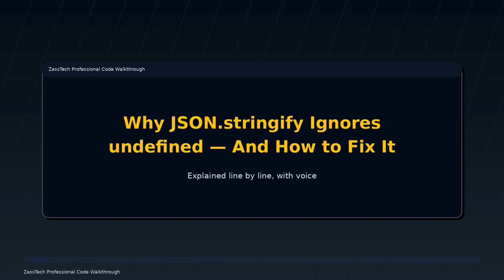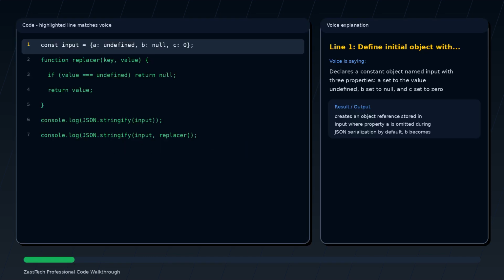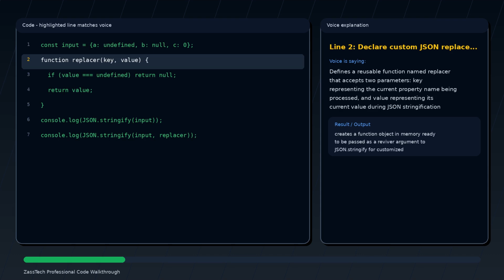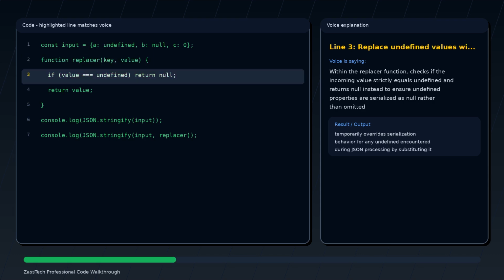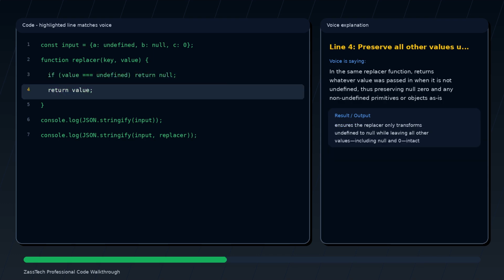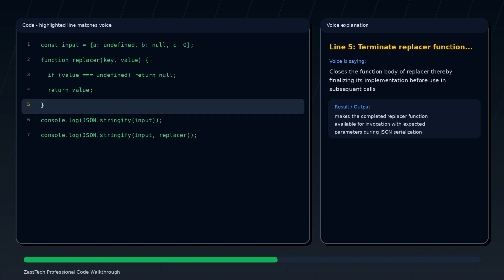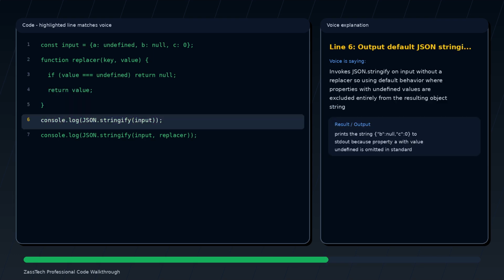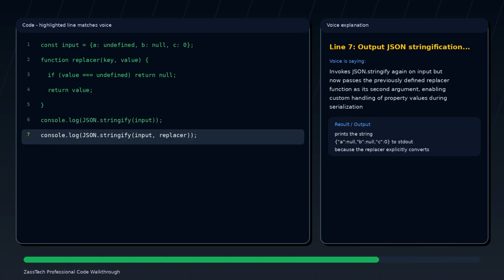Why JSON.stringify Ignores undefined — And How to Fix It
Most developers expect {a: undefined} to serialize as {"a":null}, but it vanishes entirely. You’ll learn why JavaScript drops undefined keys, and how a 4-line custom replacer restores them consistently.

▶ Final output when you run this code:
{"b":null,"c":0}
{"a":null,"b":null,"c":0}

📋 Code explained line by line:
1. const input = {a: undefined, b: null, c: 0};
   → creates an object reference stored in input where property a is omitted during JSON serialization by default, b becomes null, and c remains as 0
2. function replacer(key, value) {
   → creates a function object in memory ready to be passed as a reviver argument to JSON.stringify for customized serialization behavior
3. if (value === undefined) return null;
   → temporarily overrides serialization behavior for any undefined encountered during JSON processing by substituting it with null
4. return value;
   → ensures the replacer only transforms undefined to null while leaving all other values—including null and 0—intact
5. }
   → makes the completed replacer function available for invocation with expected parameters during JSON serialization
6. console.log(JSON.stringify(input));
   → prints the string {"b":null,"c":0} to stdout because property a with value undefined is omitted in standard serialization
7. console.log(JSON.stringify(input, replacer));
   → prints the string {"a":null,"b":null,"c":0} to stdout because the replacer explicitly converts undefined to null so both a and b appear with value null while c remains 0